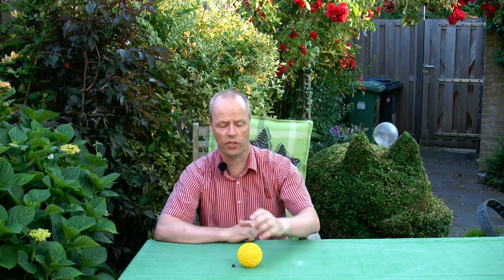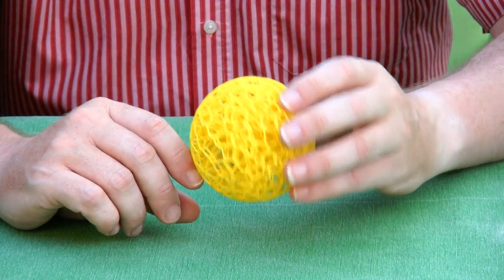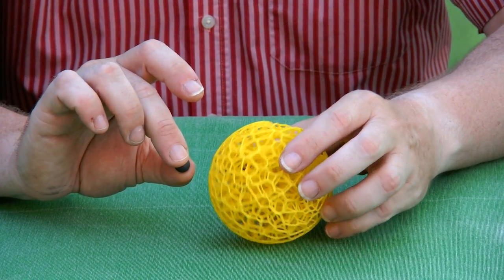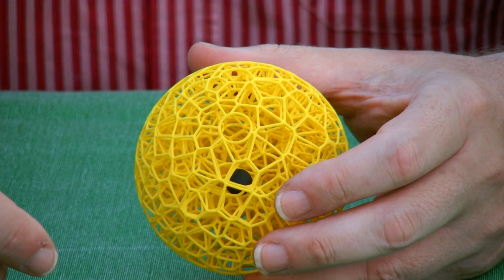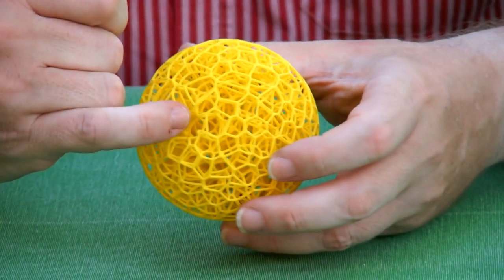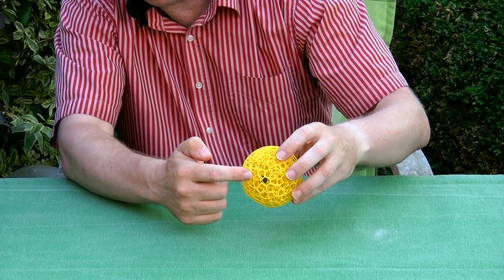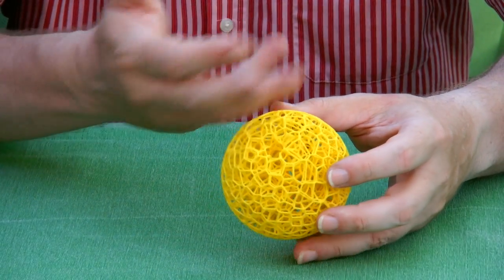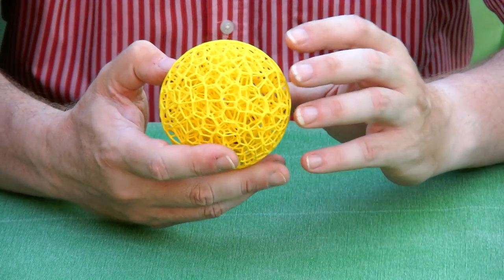Boney Maze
Boney Maze is a maze puzzle suggested by George Miller. The maze is a sphere through which a little ball moves around. There is a round hole at the bottom, through which the little ball is inserted. The ball cannot come out at that end because of a one-way trap. Therefore, one must navigate the maze and try to get the little ball out at the other end. One can follow the little ball at every step, because of the hollow boney structure of the maze. However, that same boney structure obfuscates the maze and makes it very hard to see where the little ball can go. The Maze is a sphere with a 80 mm diameter. The ball has a 10 mm diameter. The boney structure was designed by using the nTopology Element software.